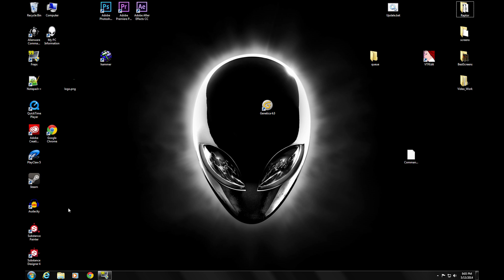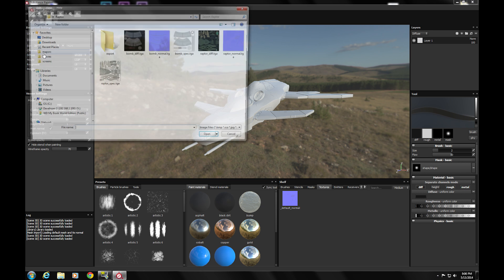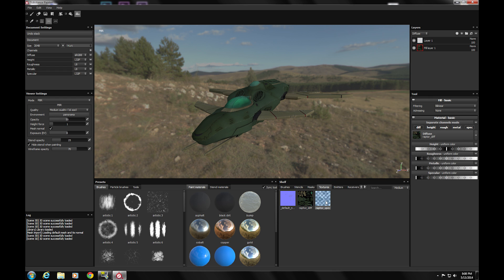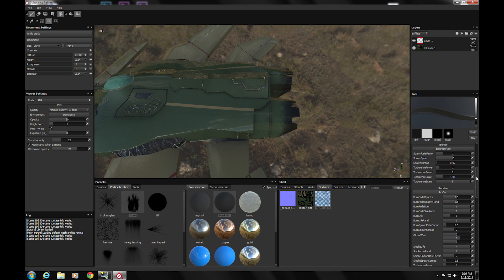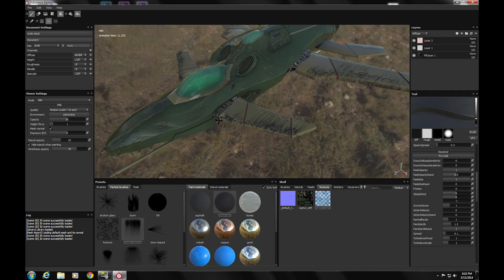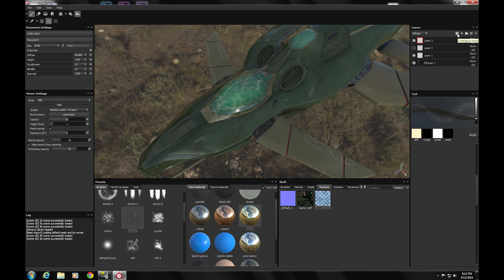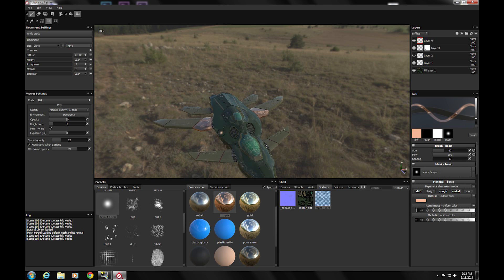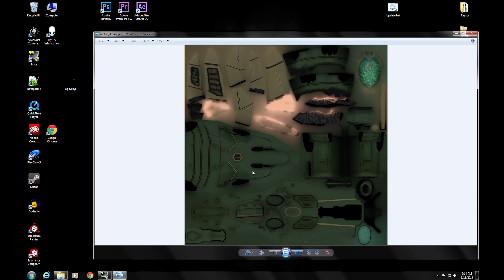Substance Painter Importing Models with Textures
A concise video showing how to import a model with existing texture maps, do some detail work, & export the new maps.

This was made to help some of my friends working with me on Abatron and hopefully it helps others.  Enjoy!